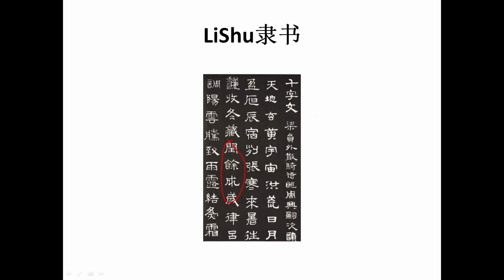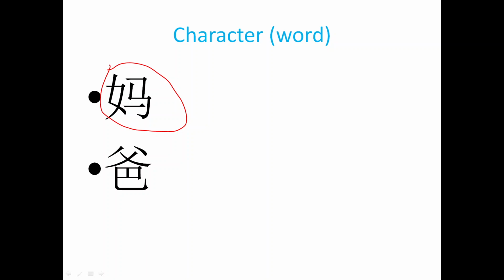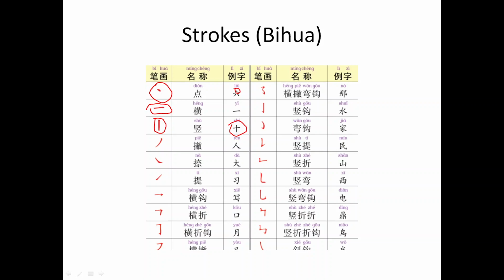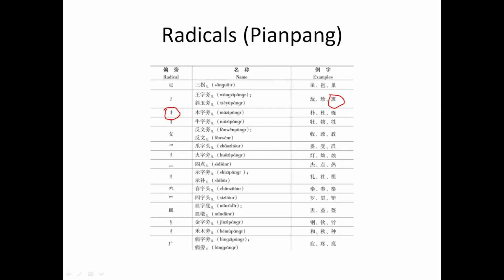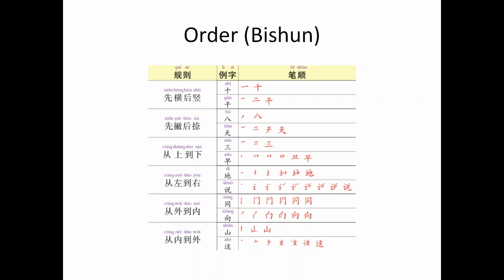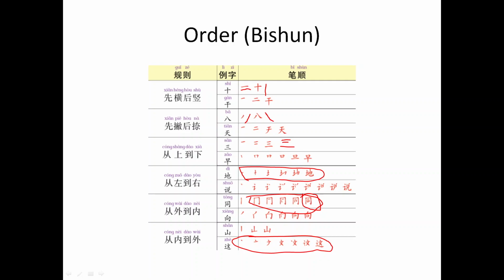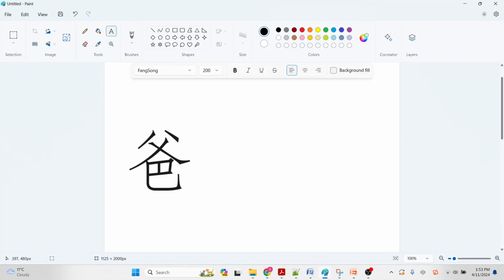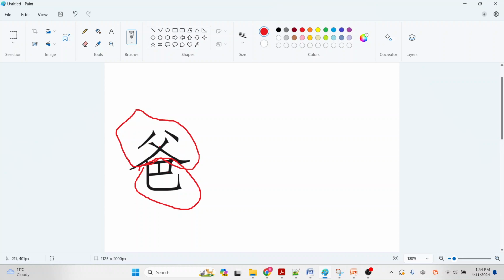Chinese handwriting (Bihua) introduction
A general introduction to Chinese character (word) handwriting, including strokes (Bihua), radicals(Pianpang Bushou) and orders(Bishun).